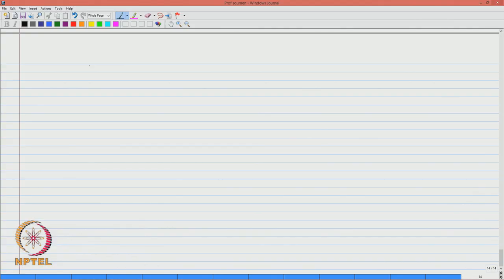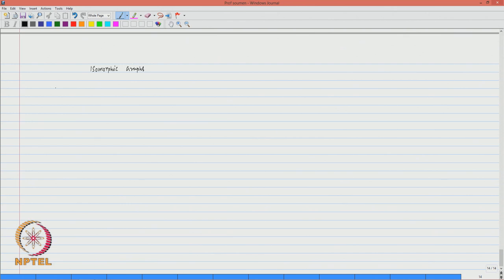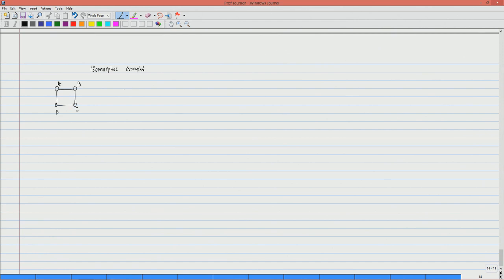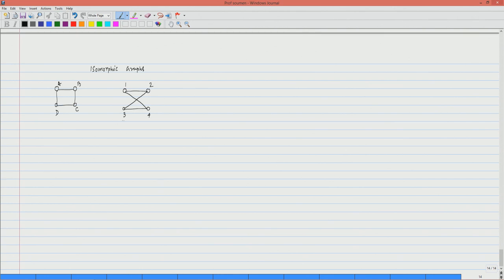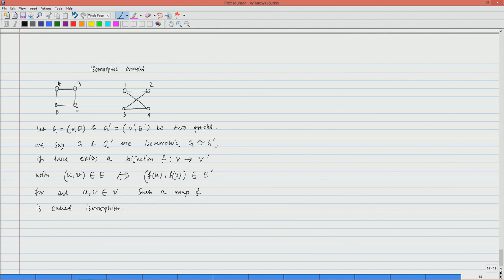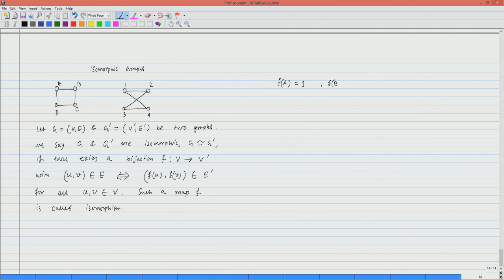Diameter of a graph; Isomorphic graphs (Contd)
Diameter of a graph: Isomorphic graphs
Prof. Soumen Maity
Department Of Mathematics
IISER Pune